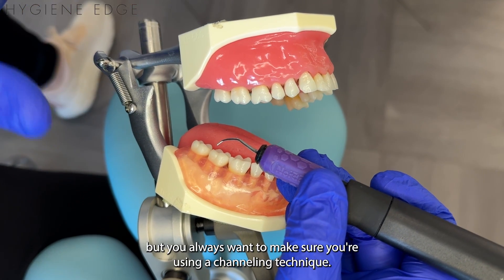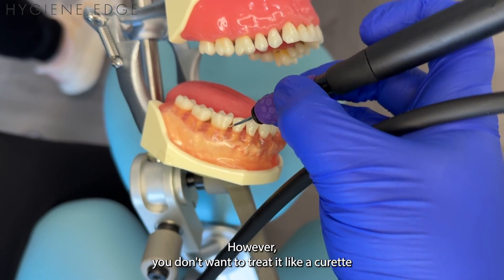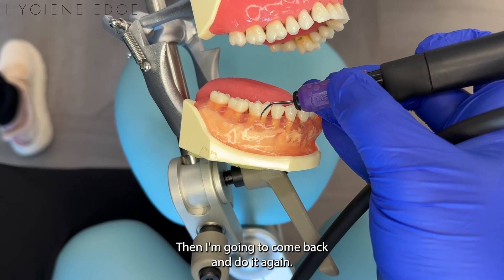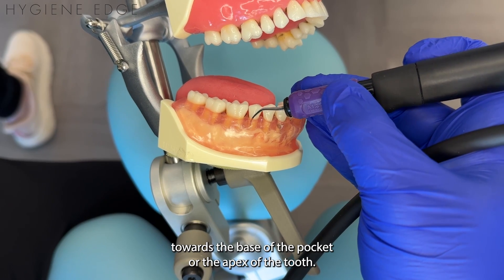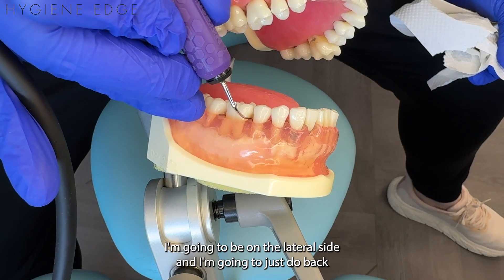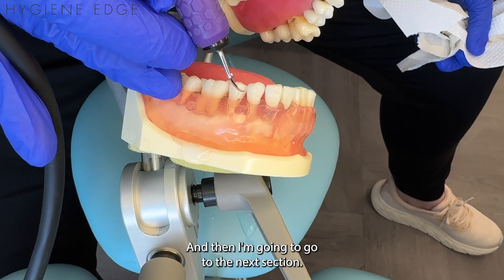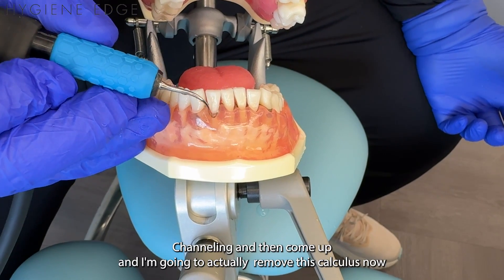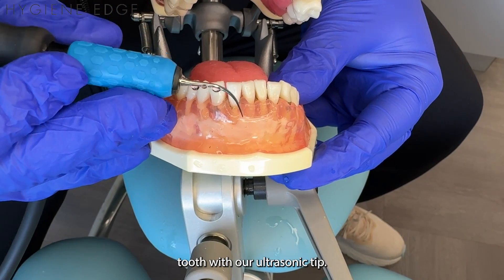How to Channel with an Ultrasonic Tip Featuring Nordent LuxPoint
Ultrasonics have definitely changed the way we do dental hygiene, but are we using them correctly? Find out how to use a channeling technique to be the most
effective when it comes to calculus and biofilm removal.
A huge thank you to Nordent Manufacturing for supporting us at Hygiene Edge and
all dental professionals by creating high quality instruments and magnetostrictive
inserts like LuxPoint! To learn more about these instruments and getting them